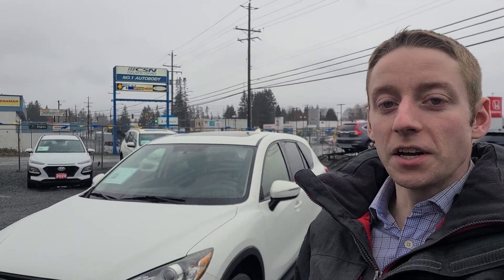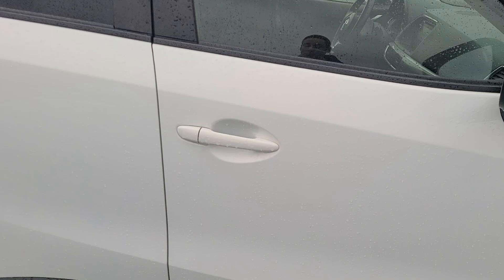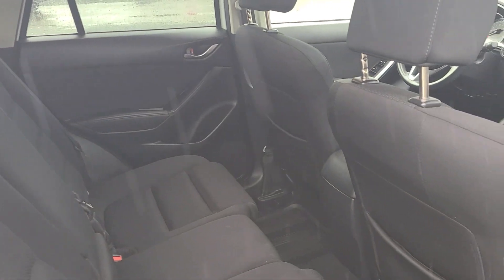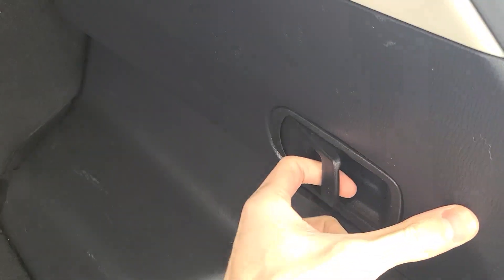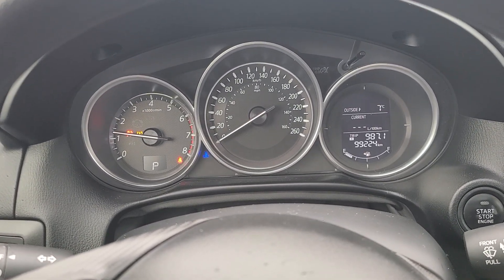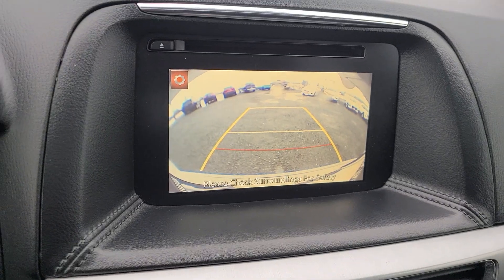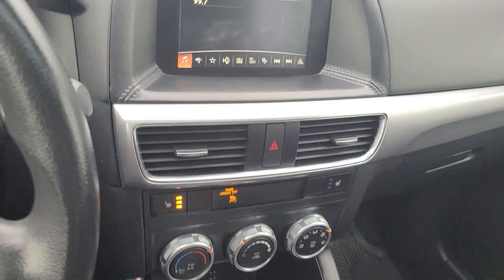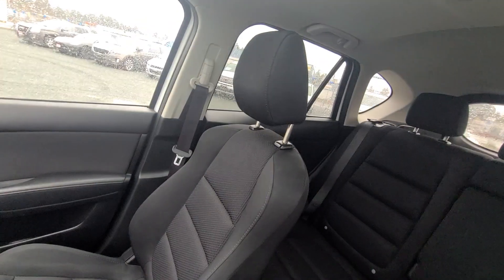2016 Mazda CX-5 Walkaround!